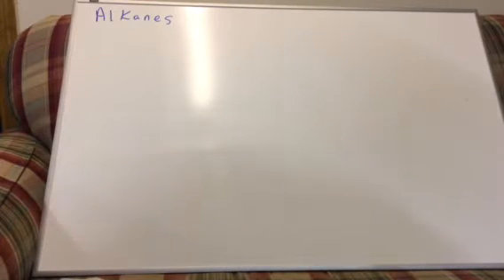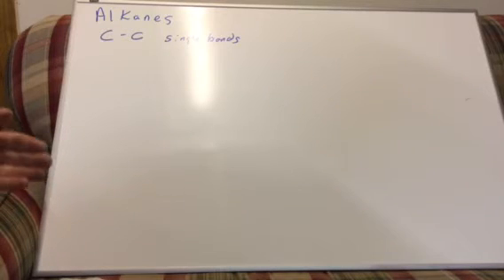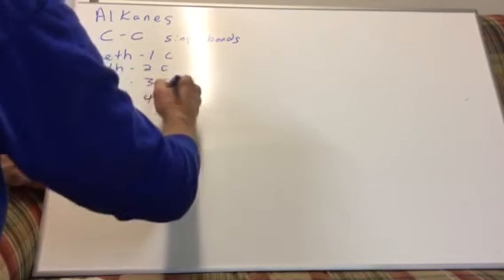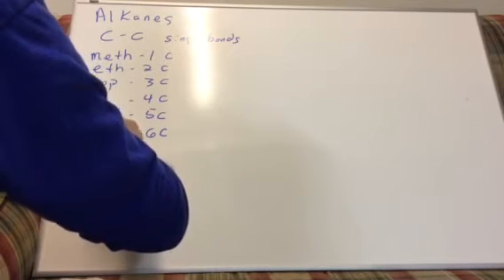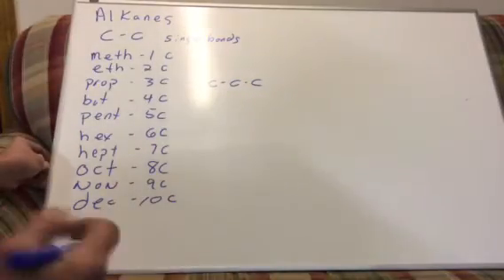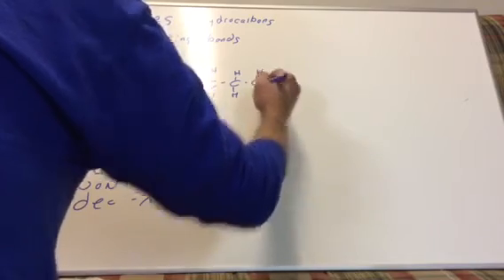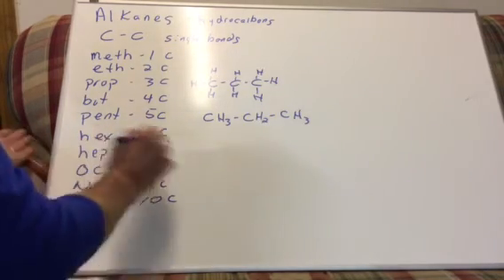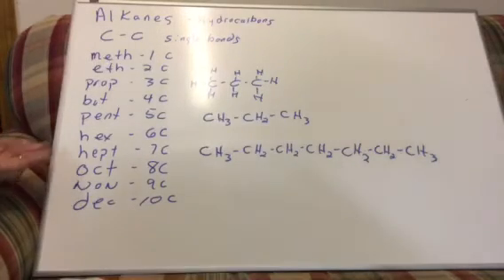Chem II Organic intro alkanes